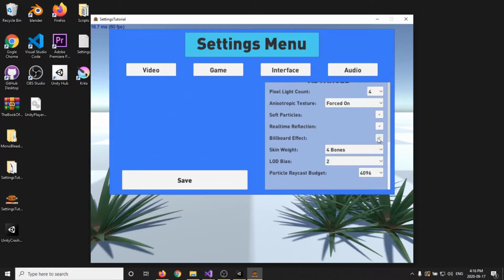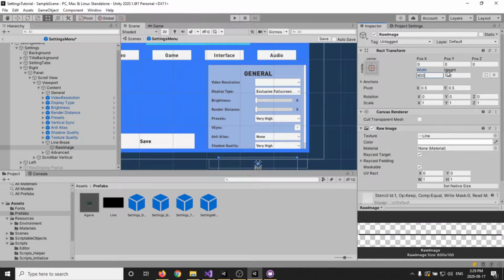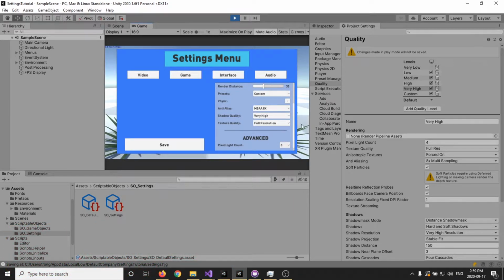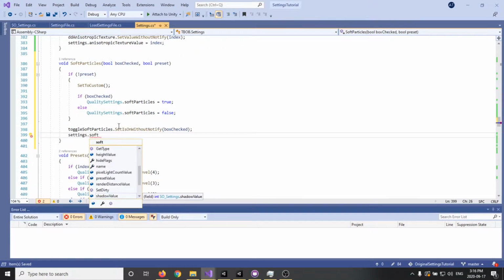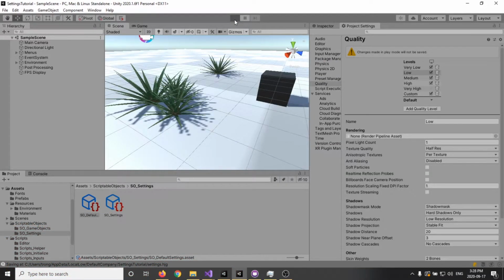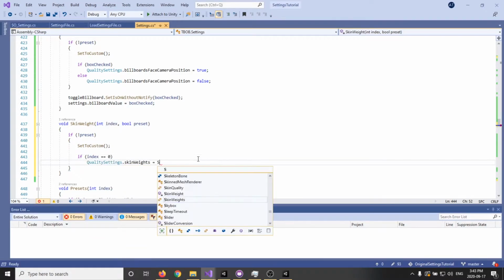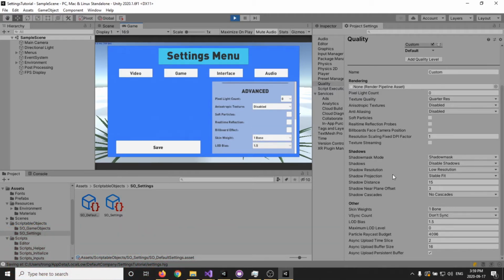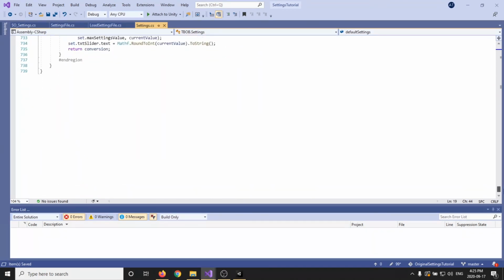LOD Bias, Soft Particles & More | Unity | Settings - Part 5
Time to finish up our video settings! Pixel light count, anisotropic textures, soft particles, real-time reflection probes, billboards facing camera positions, skin weights, LOD bias, and particle raycast budget will be included in our menu.

Music Used
Timestamps
0:00 Intro
0:50 Project Start
2:24 Pixel Light Count
4:31 Anisotropic Textures
5:59 Soft Particles
7:18 Reflection Probes
8:59 Billboards Face Camera Position
10:18 Skin Weights
11:40 LOD Bias
13:19 Particle Raycast Budget
15:15 Final Scripts
15:32 Ending